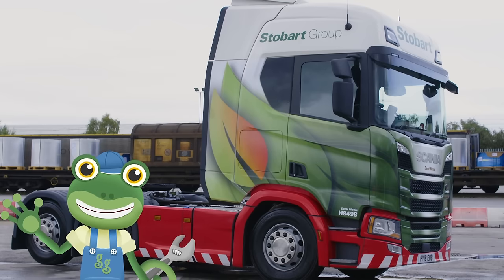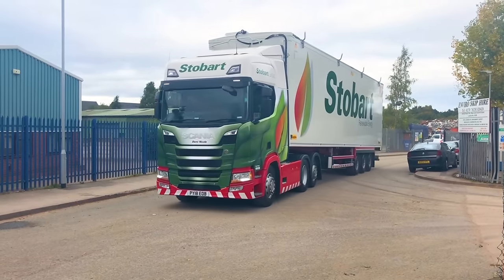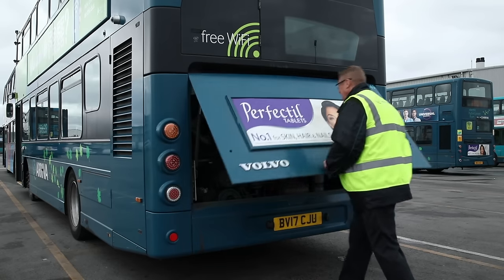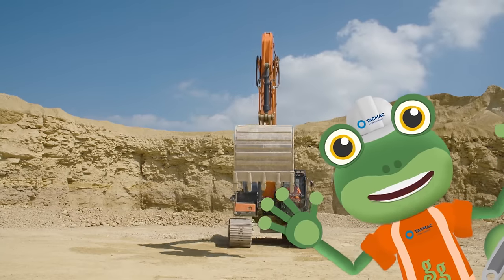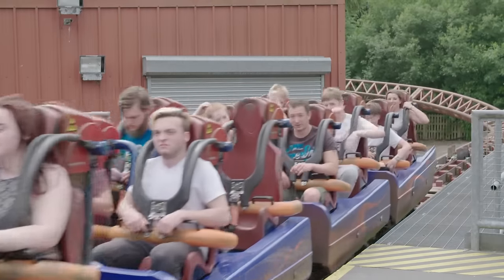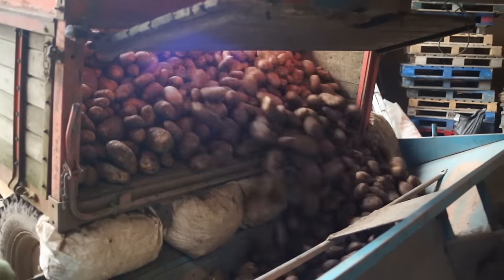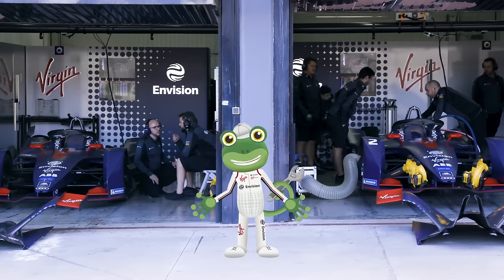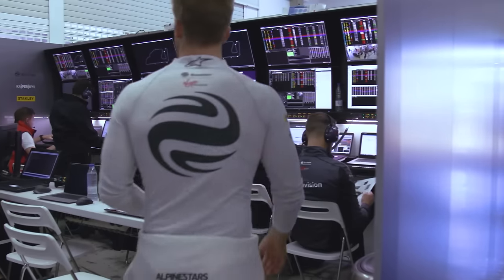Gecko And The Big Lorry! Gecko's Real Vehicles | Trucks, Lorrys, Buses and More | Learning For Kids